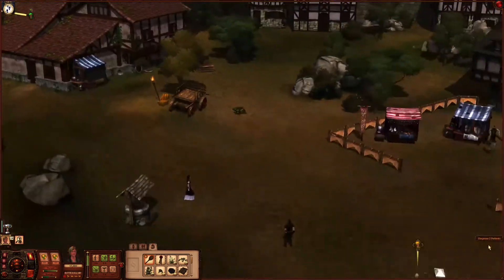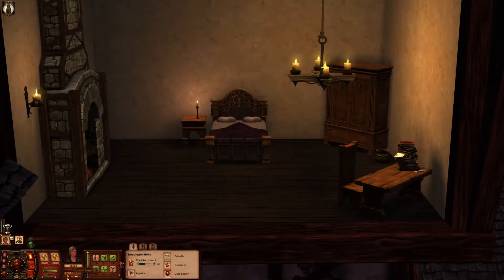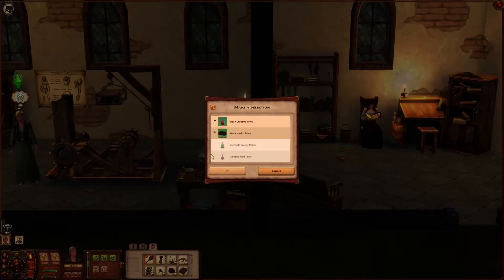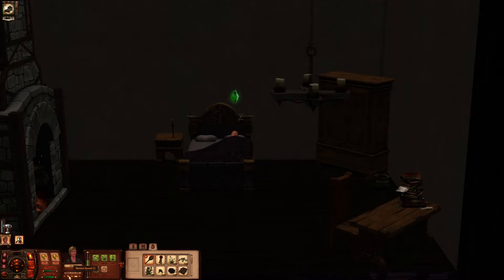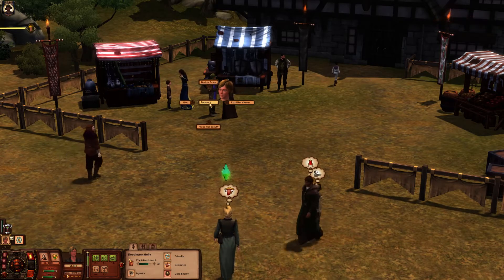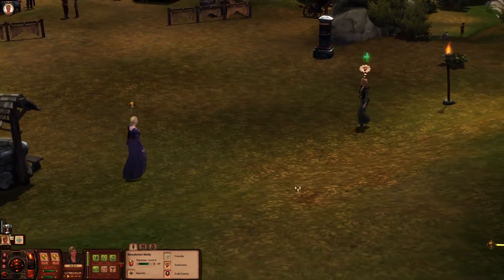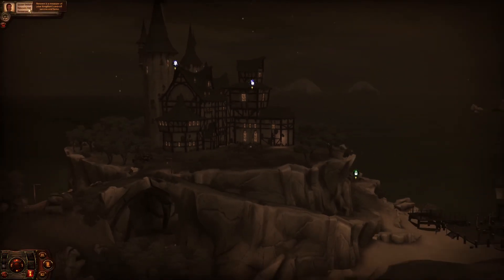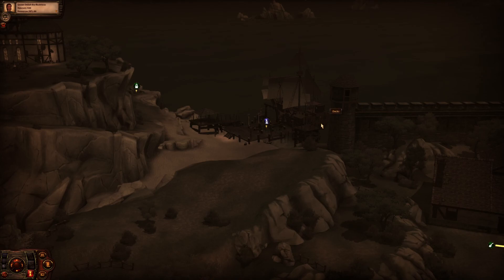The Sims Medieval - Season 3 - Episode 58 - Royal Review - Bloodletters License - Part 4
The Game, you just saw:
Title: ~~ The Sims Medieval ~~

Official Game Description:
Do you ever wish you lived in that glorious time when men were knights, women were princesses, and cities were kingdoms ruled by kings in large castles? Or would you rather be a pirate out hunting for rare treasure with a hook for a hand and a parrot on your shoulder?

Stordyr's Statement:
I simply love this game and think, it is totally underrated. I can understand, why the general Sims player would not find this game as appealing as the original Sims since it is less sandbox and more mission and story based. However, the possibilities are still huge and with the Pirates and Nobles Package it became even more interesting.
I still haven't finished the ambitions, wanting to do it on screen with you guys.
So grab a mug of mead and lean back to enjoy this game.

Stordyr Gaming?
Stordyr derives from the two swedish words:
Stor  /stuːr/  translates to "big"
Dyr  /dyːr/ translates to "animal"
I am actually not pronouncing it correctly ;)

So what animal are you talking about? Look at the branding and you'll see.

Who is Stordyr?
Stordyr is a totally cool guy from Rostock, Germany, now residing in the middle of Nowhere in Switzerland.
He is a long time gamer, having started with in the early 90s on a green screen PC with games like Prehistoric, Lemmings and similar stuff.
He has been a nerd before it became sexy, doing Pen & Paper Roleplaying Games since 1995 and has never stopped doing this (including all social implications of the time :P).
Now, that he is married to the geek woman of his life, father to a beautiful gamer child and working in corporate IT, he uses all his time to relax the brain, play, learn and enjoy himself with fun stuff.